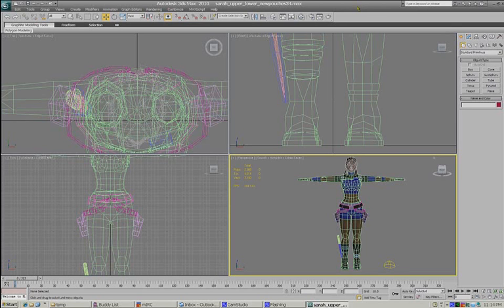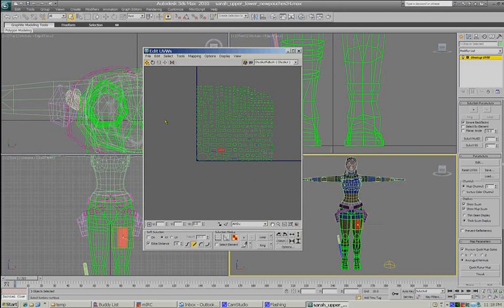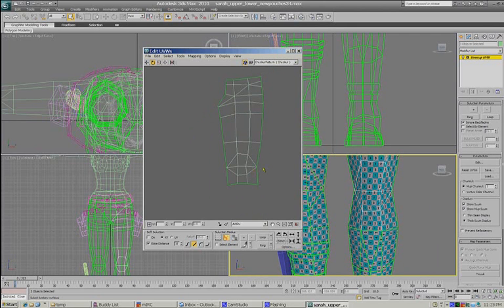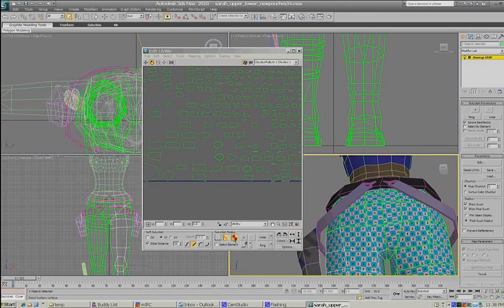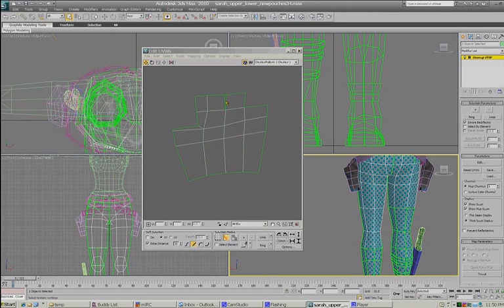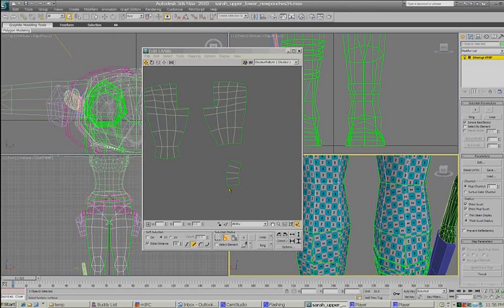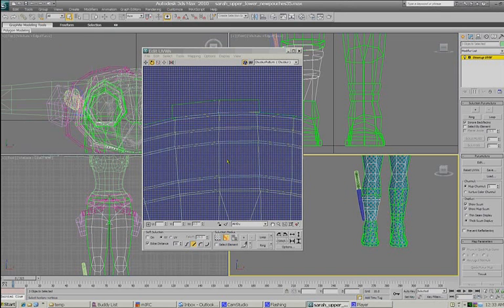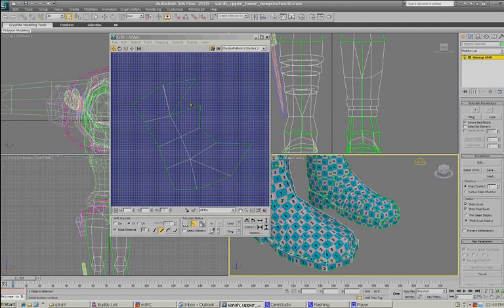UVW Unwrap Tutorial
This is a tutorial on how to uvw unwrap a model in 3d studio max so that it can be textured.